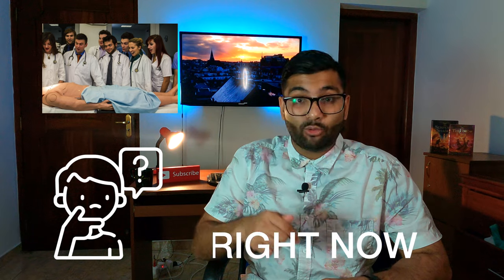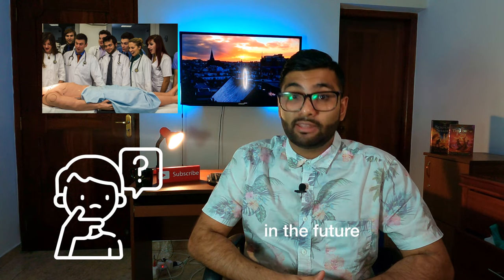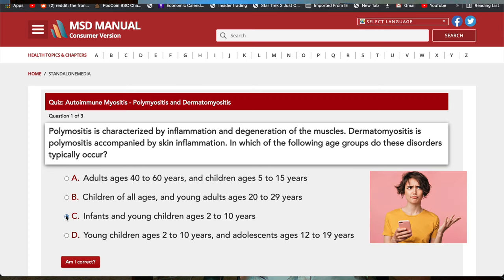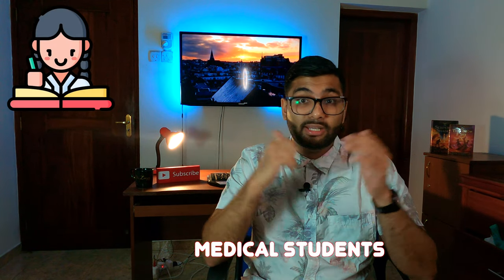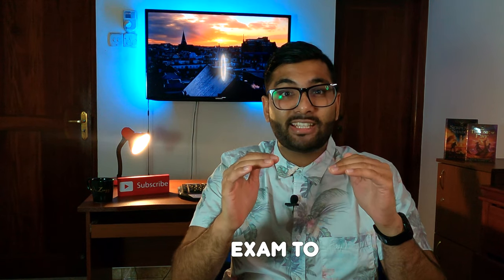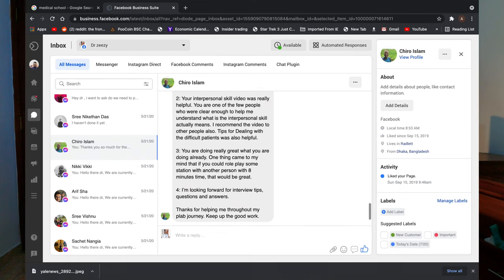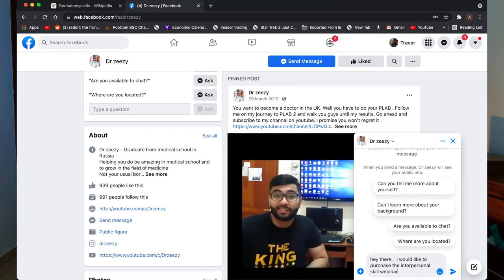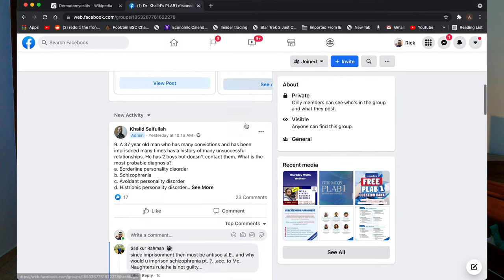how to study for PLAB in MED SCHOOL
Oxford handbook of clinical medicine
Oxford handbook of clinical Speciality

0:00 Introduction
0:15 Which year are you in?
1:52 Get the right books
2:26 Interpersonal skills
4:02 Practice ! Practice
4:32 Learn basic Procedures
4:58 Gather all study material

In this video of Dr Zeezy channel, I go through how you can study for PLAB while you are still in medical students. I go through some of the key important points that will help you prepare for your plab 1 and plab 2 exam when you are still in medical school and studying to become a doctor in the Uk

1. IELTS series  - shorturl.at/gkAMS
2. PLAB 1 Series - shorturl.at/adlH3
3. PLAB 2 Series - shorturl.at/twCD1
4. Medical student
     motivation Series -  shorturl.at/pwzZ6

Who am I :
I am Doctor Zeezy , medical graduate from Russia, currently working as a junior doctor in the beautiful island of Sri-Lanka,. I also recently completed my PLAB exam and got my GMC registration ( so i hold the medical license of two countries humblebrag). I make videos about PLAB, GMC registration and becoming a doctor in the UK. Along with that i make videos about lifestyle, medicine , being a doctor

Products I Use :

My camera
My memory card

If you do want to purchase this please purchase it through the given link as the money earned through the links is re-invested back inot the channel and creating informative videos